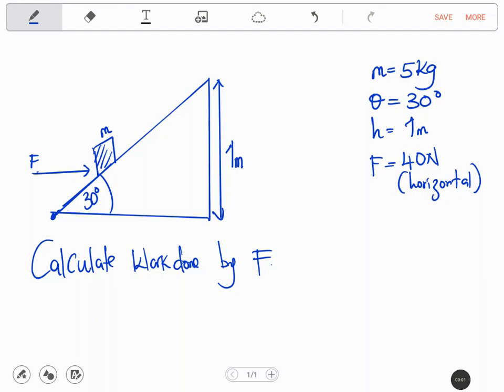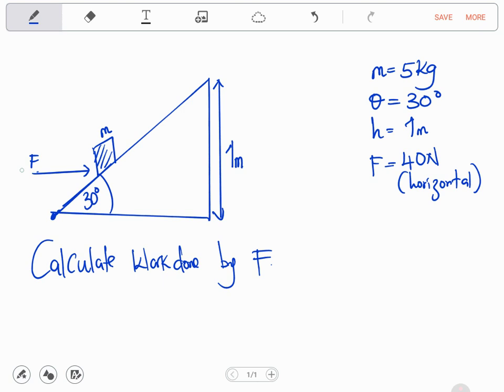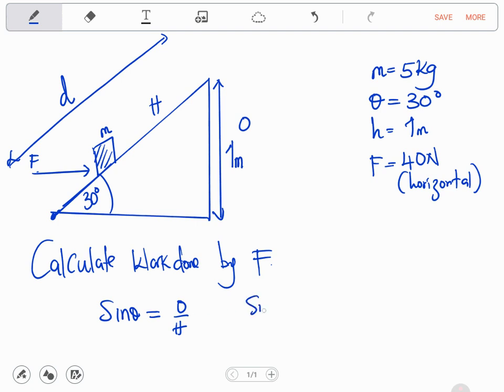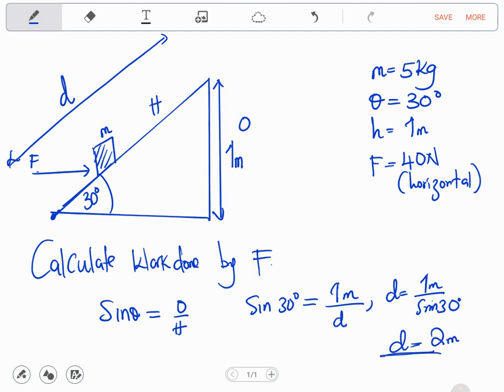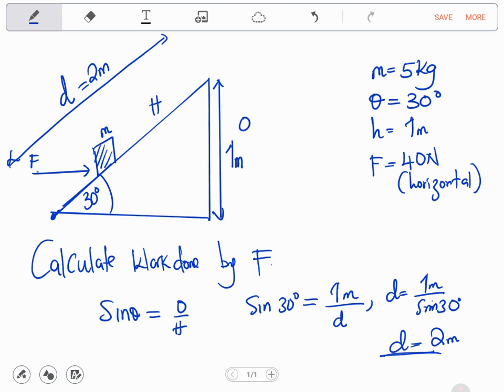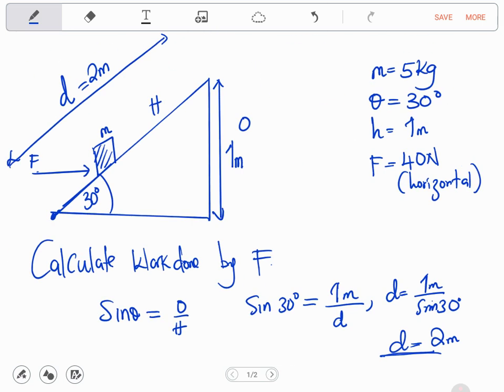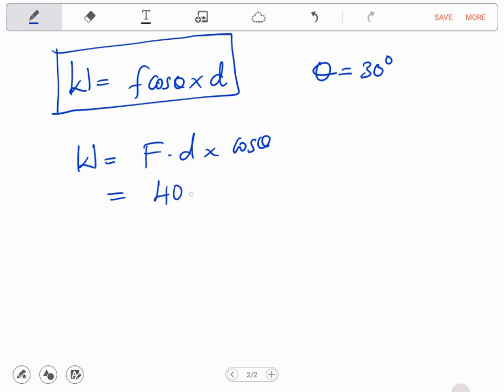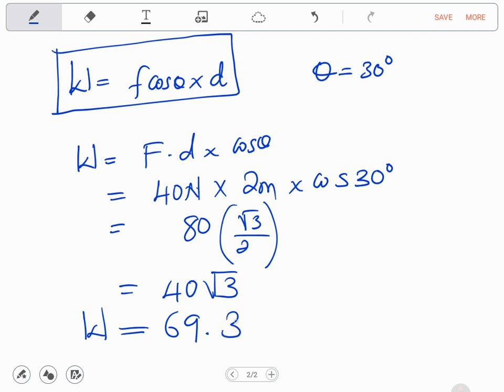WORK DONE ON AN INCLINED PLANE